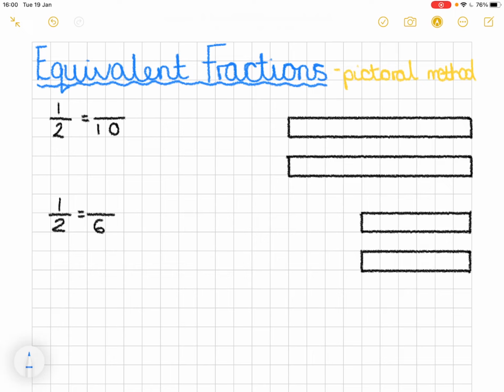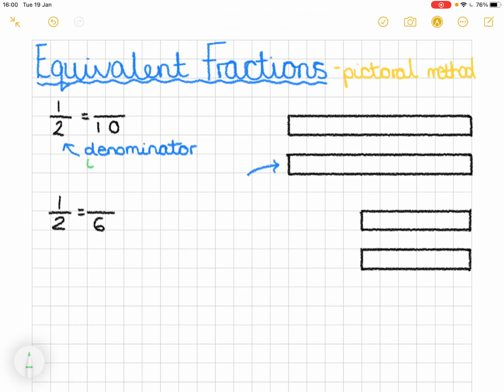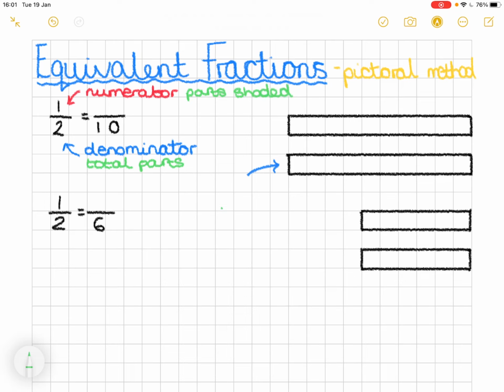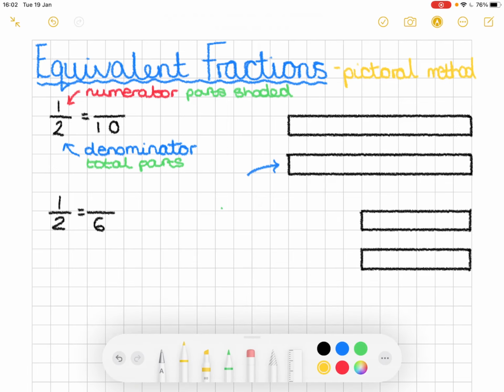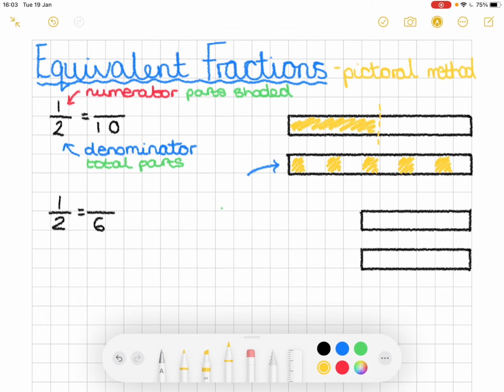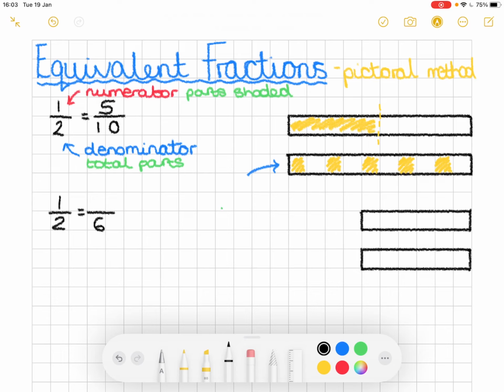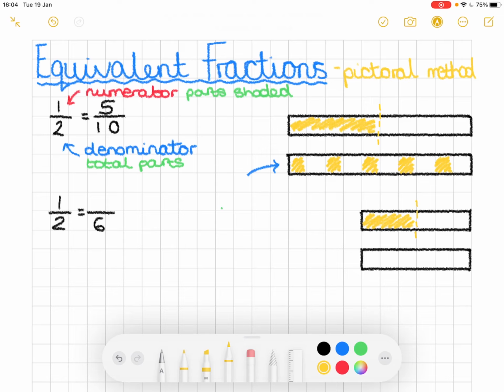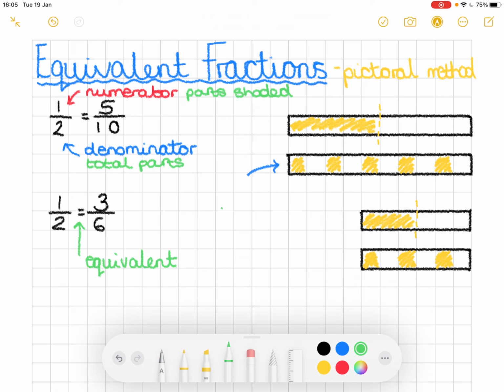Finding Equivalent Fractions (Pictorial Method)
Using the pictorial method to find fractions equivalent to 1/2.